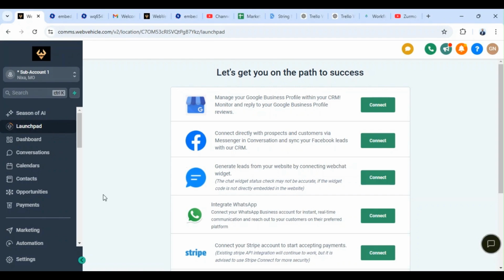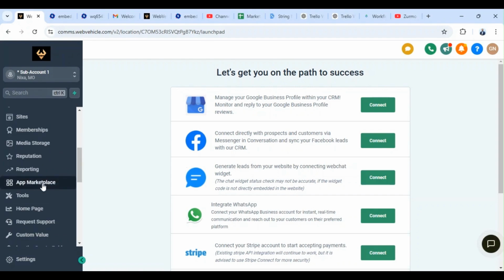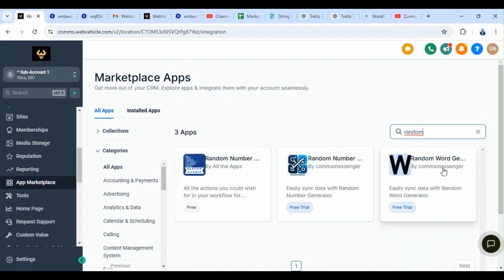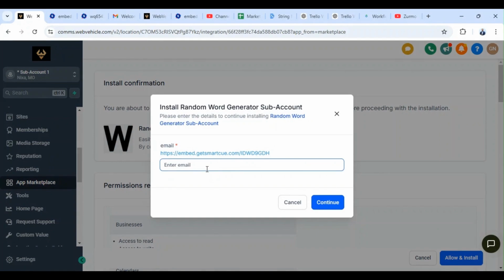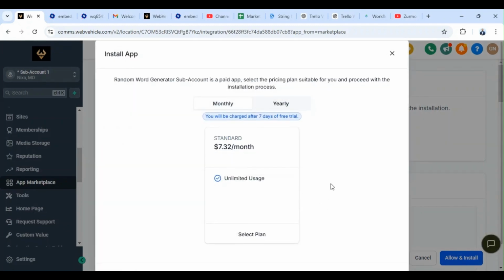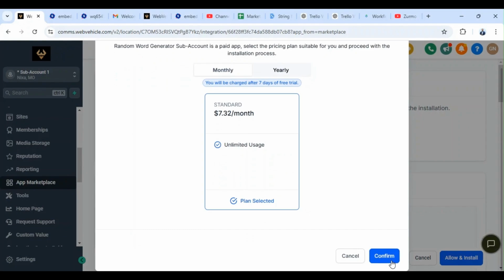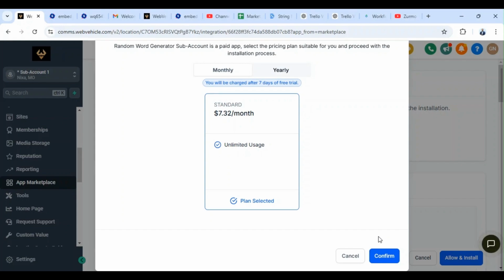How to Connect Random word generator with HighLevel Workflow actions in GHL.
" Random Word Generator Action Automation for Workflows | Setup Guide

Welcome to this tutorial on **Random Word Generator Action Automation for Workflows**! This powerful tool integrates seamlessly into your HighLevel workflows, allowing you to automate random word generation for brainstorming, testing, and enhancing creativity.

1. **Installing the Random Word Generator App**
   - Access the **App Marketplace** in your HighLevel subaccount.
   - Search for **Random Word Generator** and click **Install**.
   - Approve the installation to get started.

2. **Setting Up Your Account**
   - Click **Continue**, choose a plan that suits your needs, and confirm the setup process.

3. **Finalizing and Activating the Tool**
   - After confirmation, click **Complete Installation** to activate the Random Word Generator tool.
   - The app is now fully integrated, ready to automate word generation tasks directly within your workflows!

### Key Benefits of Random Word Generator Automation

- **Enhance Creativity**: Automatically generate unique words for projects, testing, or brainstorming sessions.
- **Save Time**: Eliminate manual word generation with this quick and automated solution.
- **Simple Integration**: Easy to install and use within your HighLevel workflows.

### Unlock Unlimited Access

Get **unlimited access** to this app and many others by visiting Streamline your workflows and boost productivity today!

Got questions? Our support team is available 24/7 to assist you!